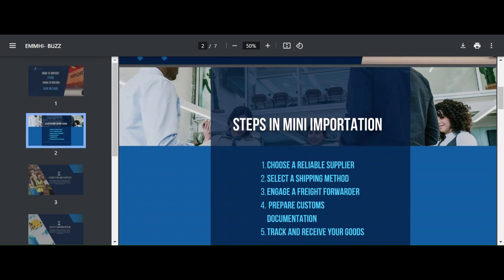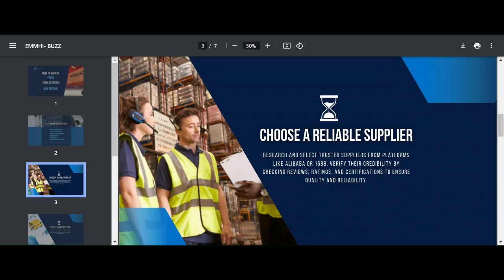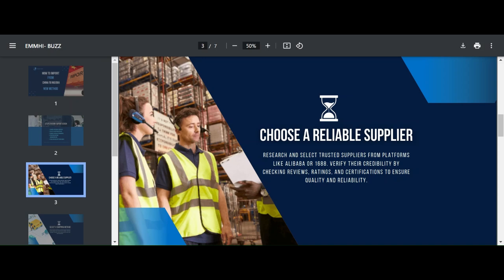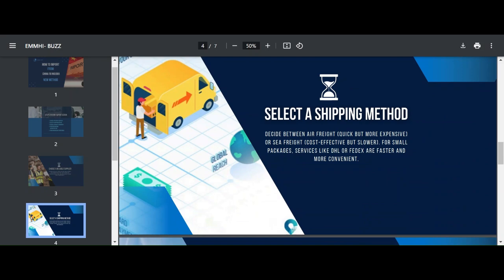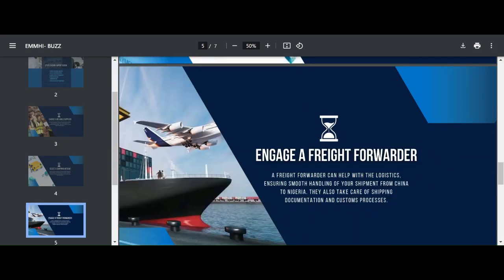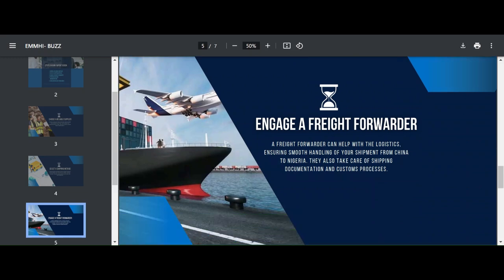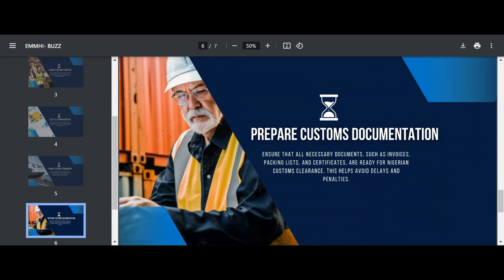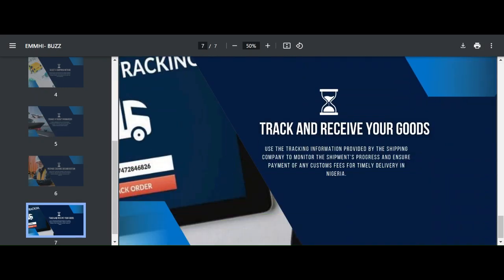Mini Importation from China to Nigeria | FULL Step-by-Step Guide for Beginners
🚀 Ready to Start Your Mini Importation Business in Nigeria? 🚀
In this video, I’ll walk you through the complete step-by-step guide on how to start your mini importation business from China to Nigeria. Whether you're a beginner or looking to scale your business, this detailed tutorial will show you everything you need to know – from sourcing reliable suppliers, getting affordable shipping, to selling your products for a profit.

What You'll Learn:

Introduction to Mini Importation
– What is mini importation?
– Why import from China to Nigeria?
– Requirements to get started

How to Find Trusted Suppliers on Platforms like Alibaba and 1688
– Tips for finding quality suppliers
– Avoiding scams
– Negotiating the best prices

– Choosing the best shipping method (air vs sea freight)
– How to avoid excessive customs fees
– Fast shipping options

Product Branding and Packaging
– How to brand and package your imported products to stand out

Why Mini Importation is Profitable in Nigeria?
With millions of potential customers and high demand for affordable products, mini importation is a proven path to making over $10,000 per month in profit. This business model is low-risk and has a small startup cost, making it accessible to almost anyone!

Interested in Learning How to make money more Join my Whatsapp Group Below: